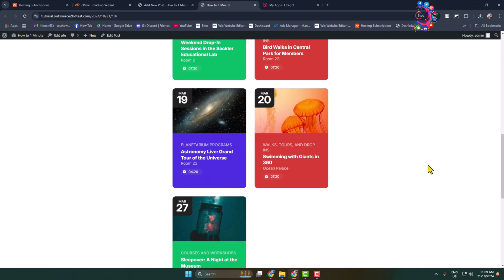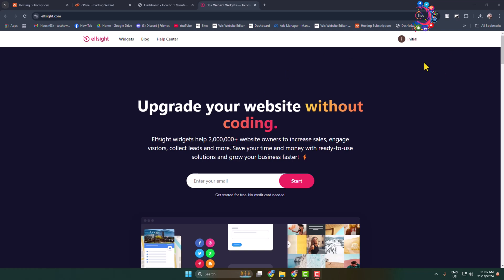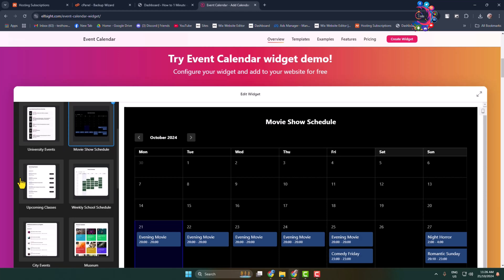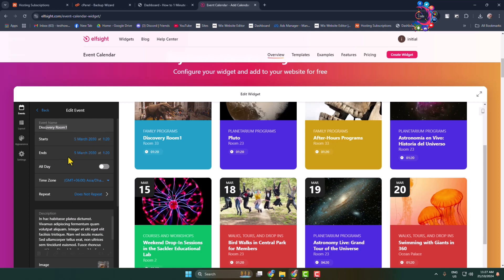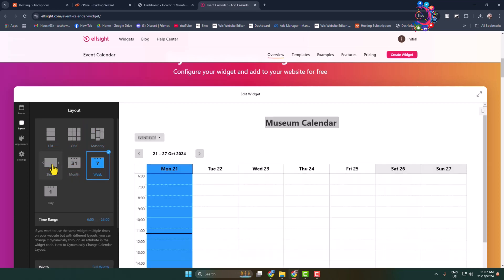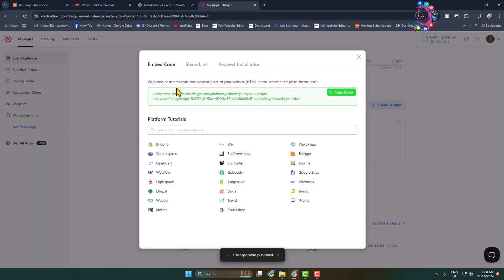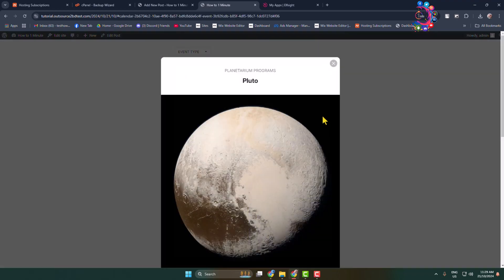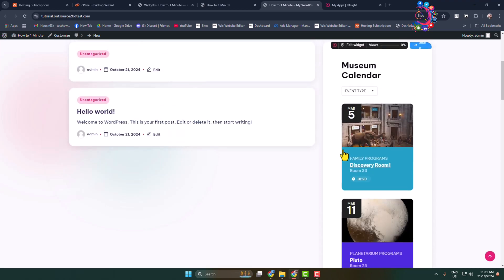How to add event calendar in elementor (2026)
Looking to add events calendar on your Elementor powered WordPress site? Here is the super-cool tool for you to do that. Check out now!